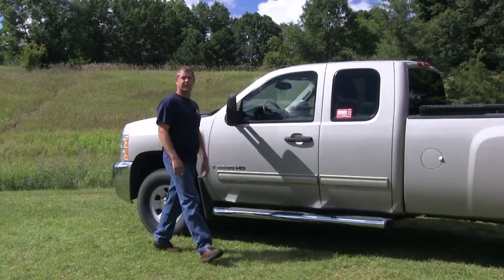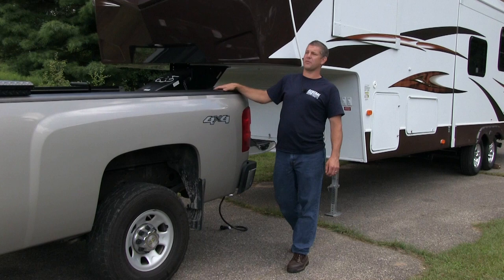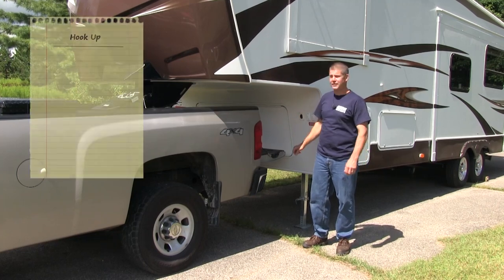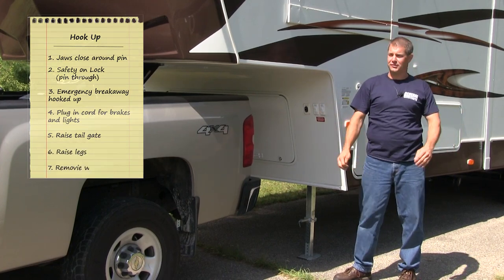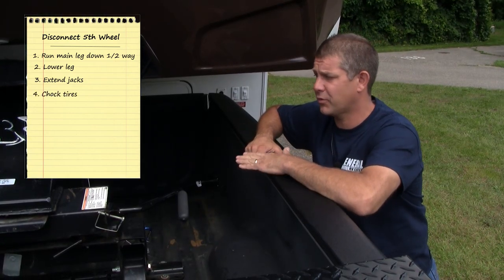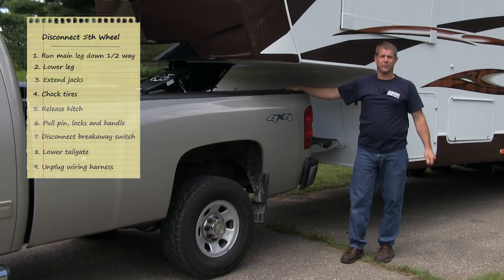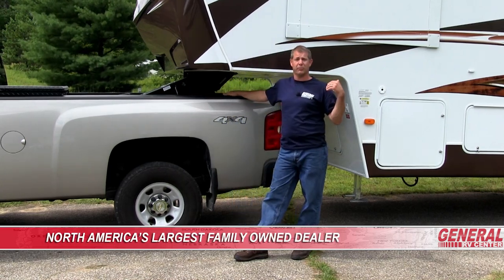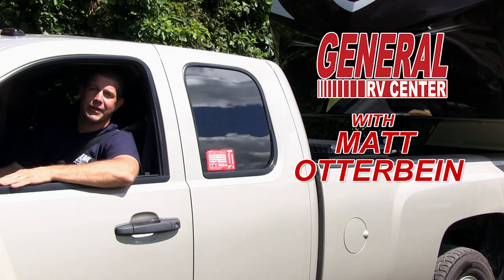General RV Center | A Guide to 5th Wheel Hitching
General RV Center presents a guide to proper 5th Wheel hitching.

About General RV Center:
What began over 50 years ago as a "mom and pop" family business, has reached heights that few businesses rarely achieve. Since 2001, General RV has opened new super stores in Richmond, Virginia - Grand Rapids, White Lake, Birch Run - Michigan, North Canton - Ohio, Jacksonville & Tampa - Florida, Salt Lake City - Utah, and Chicago - Illinois and has continually remained one of the top RV dealers in the country. We carry some of the most recognizable brands: Winnebago, Fleetwood, Winnebago, Tiffin, Prime Time, Forest River, Coachmen, Jayco, Keystone, Grand Design, and Starcraft just to name a few.